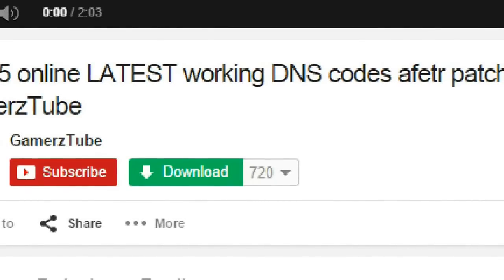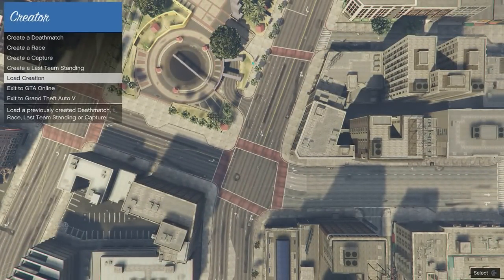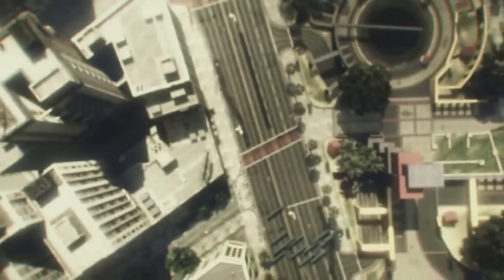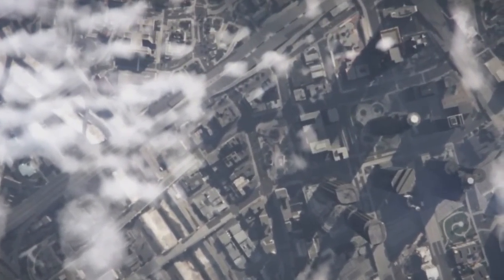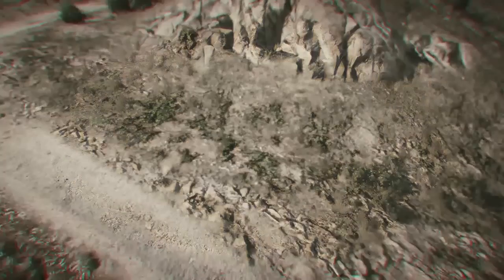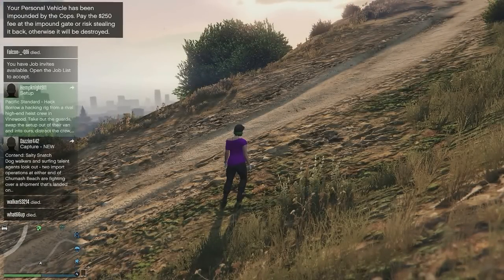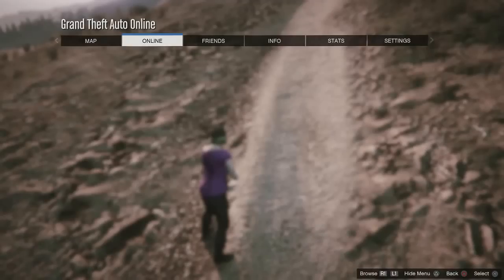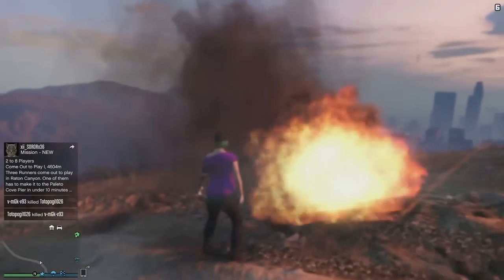GTA 5 online no one can able to kill me in this death match i'm a pro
Best Mouse alternate for controller players ever 🎯

STILL WORKING IN PATCH 1.28 (I'LL GOTTEN GAIN PART-2)
STEP BY STEP TUTORIAL:

1) From a public session go to creator mode and create a LTS, then test it and publish.

2) Get a friend to create a playlist with a random race, start it up, and wait in the race.

3) Exit the creator menu and get your friend to invite you at the same time!

4) Accept the invite and wait on the "Spectator alert" message until you hear yourself spawn back into online and back out.

5) Pause, then go to the Xbox store until you see "GAME" on the Pause menu, select it and replay mission "franklin and Lamar"

6) Once respawned, Hold Down on your d pad and play as franklin, your screen will now freeze, simply Pull Up interaction menu and commit suicide.

7) You should now be in full godmode! If your explosives go through the ground, then go to Pause, online, players and flick through them and it will be fixed!

-GamerzTube